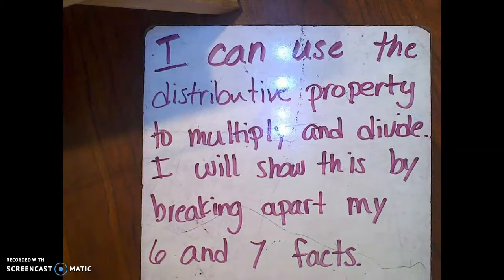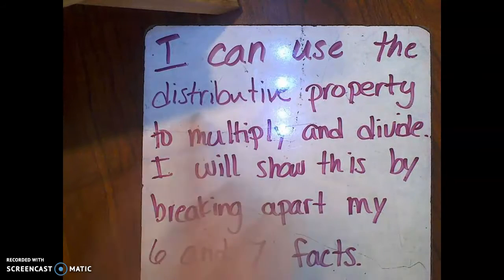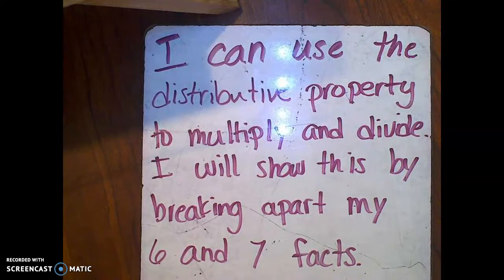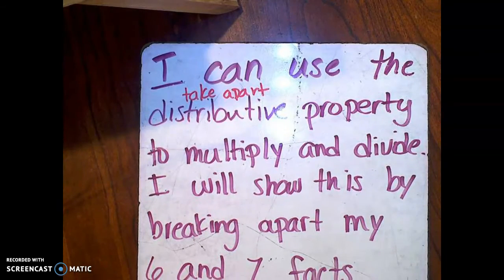12-1 Module 3 Lesson 6 intro and target